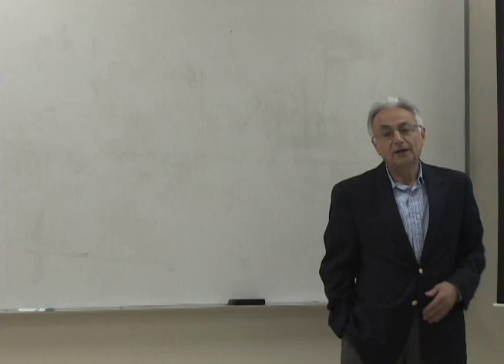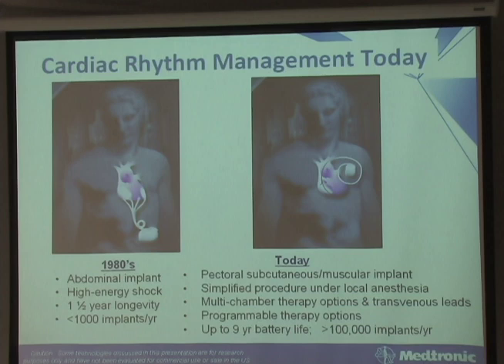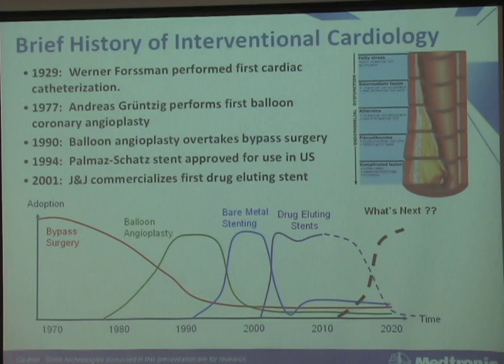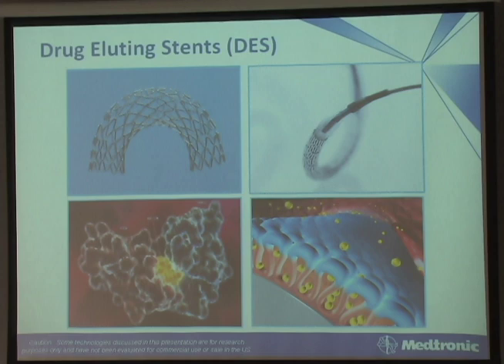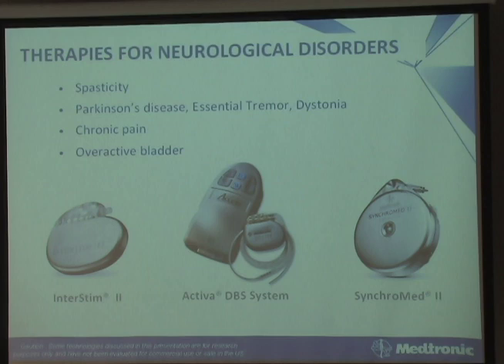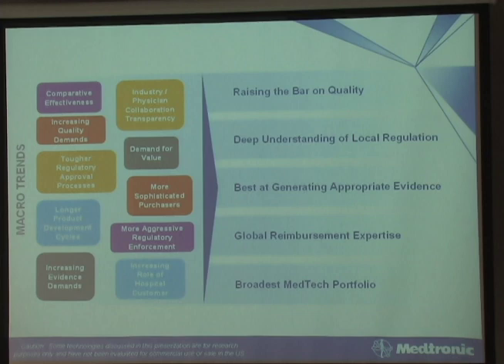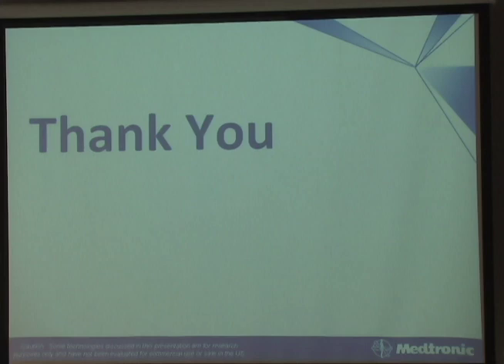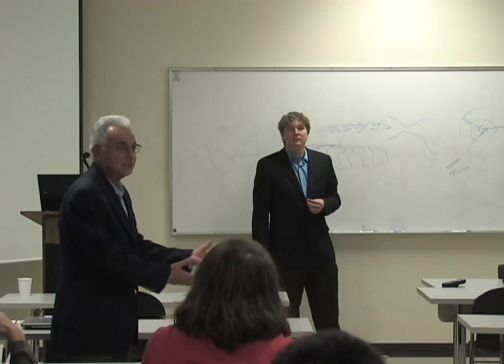Engineering Science - November 17, 2011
November 17th Lecture:  Dr. Joseph
Berglund, R&D Product Development Manager, Medtronic Cardio Vascular

Department of Engineering Science School of Science and Technology Sonoma State University 1801 E. Cotati, Rohnert Park, CA 94928